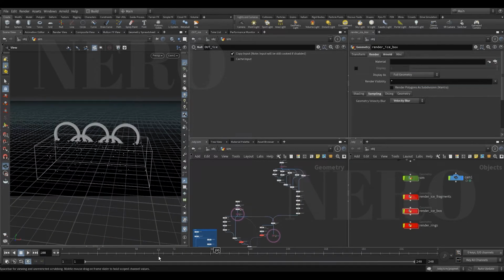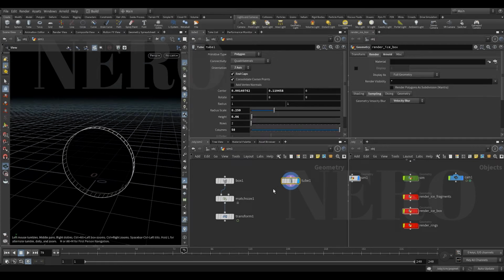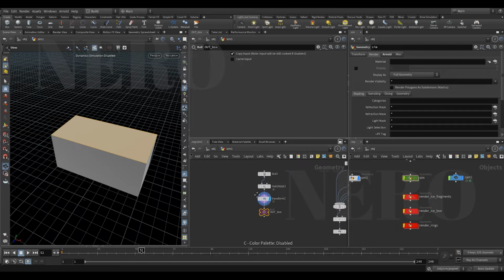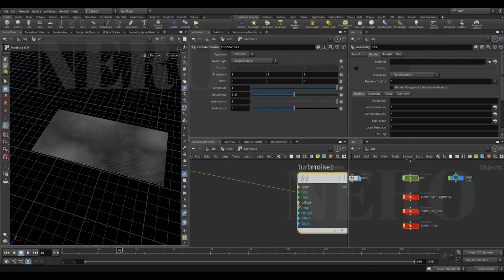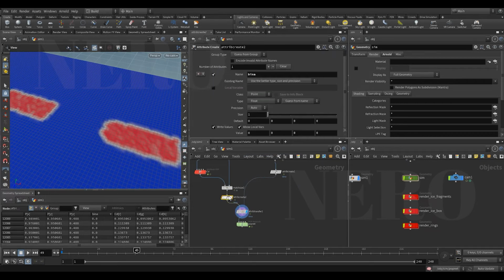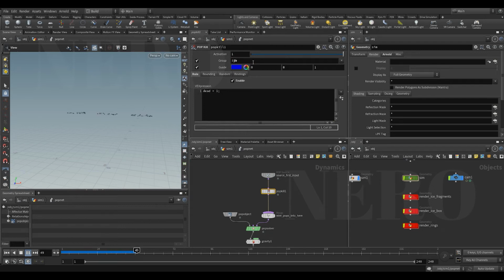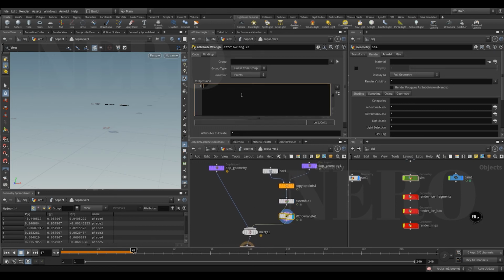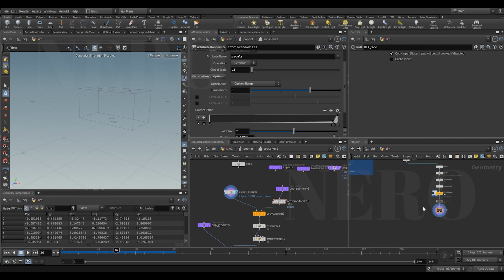[nero's houdini] 15 2022 winter olimpic openning